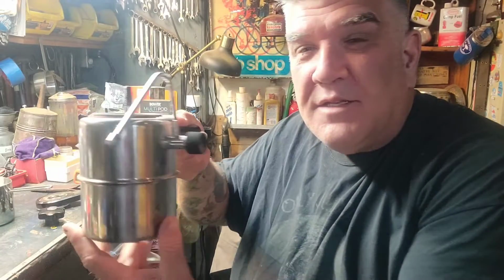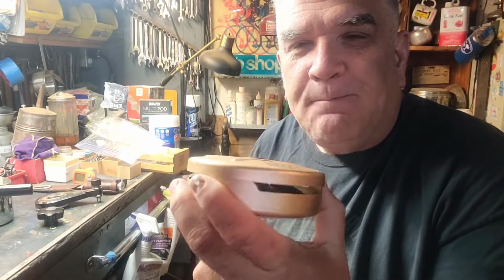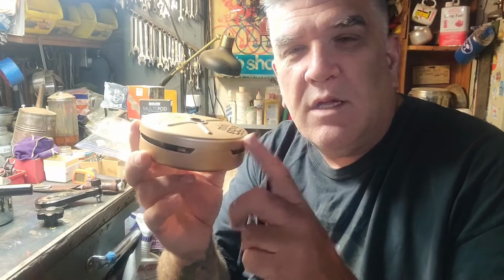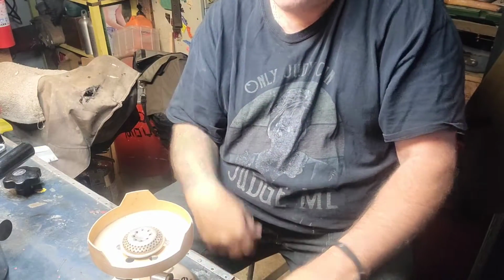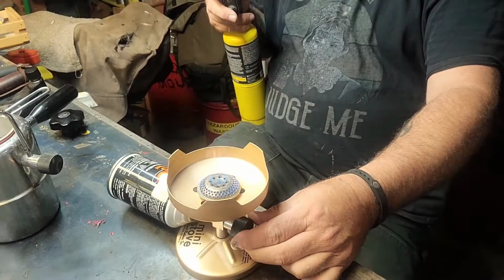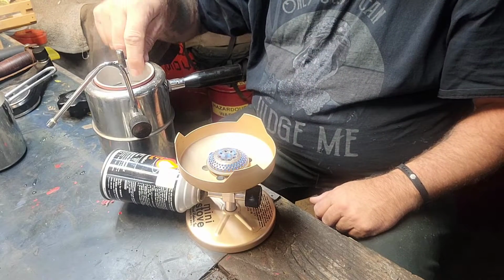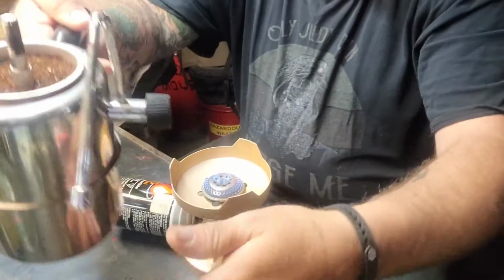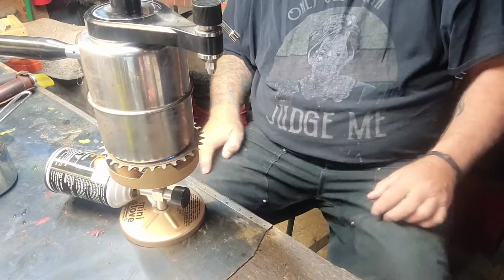Camp stove espresso steamer demonstration